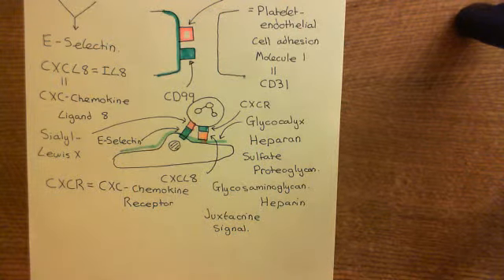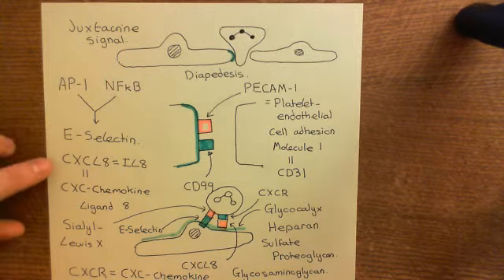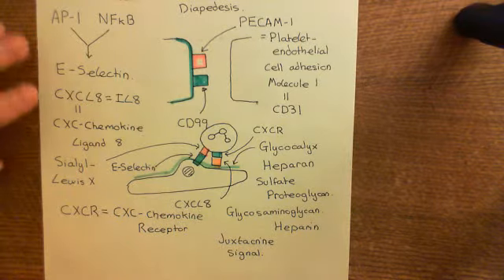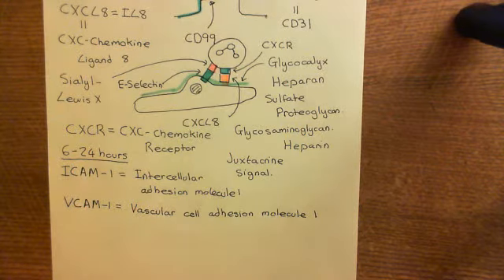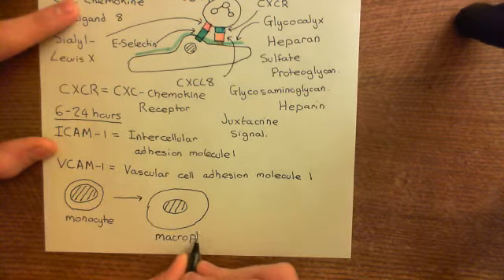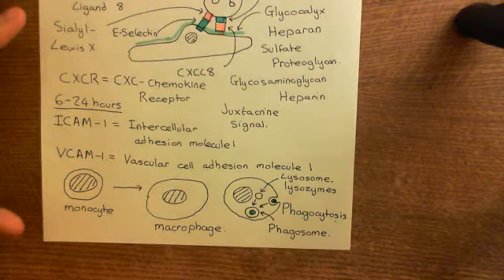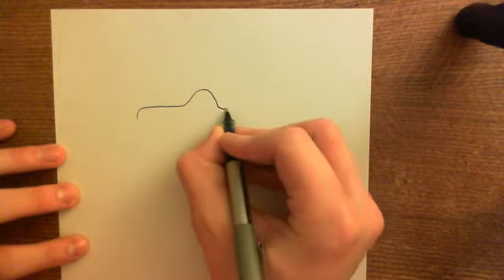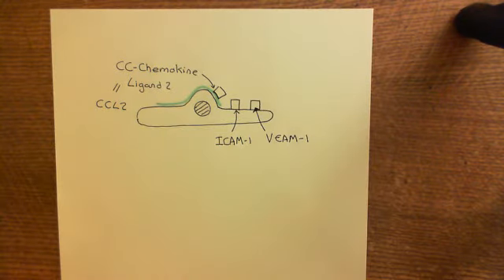Type 2 Activation of Endothelial Cells Part 12